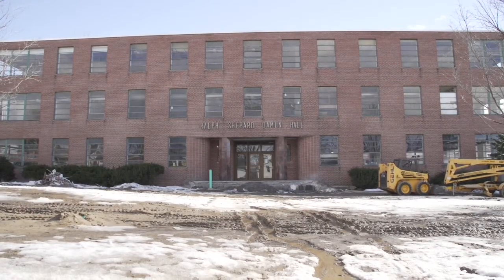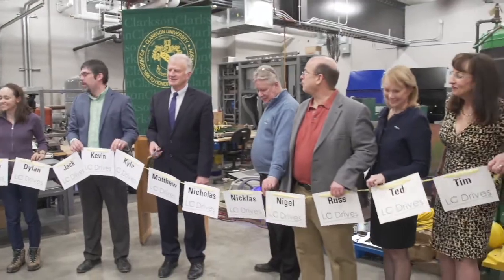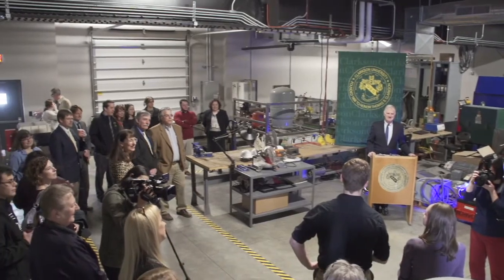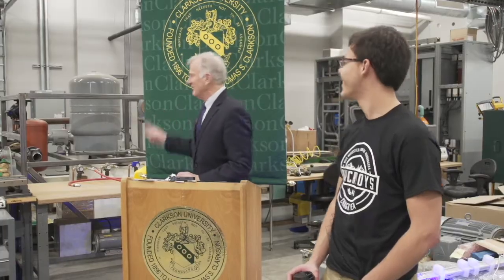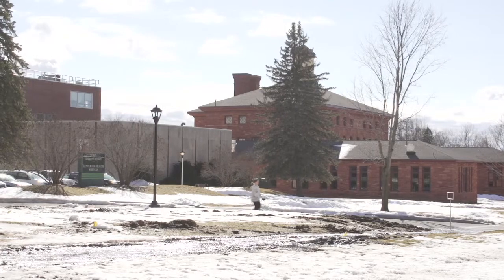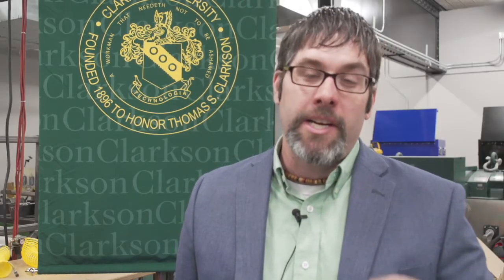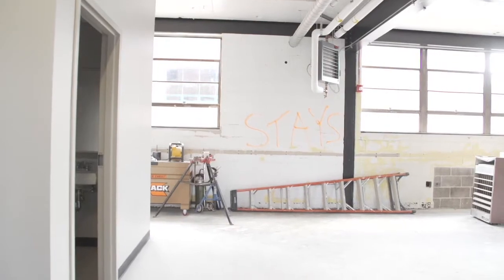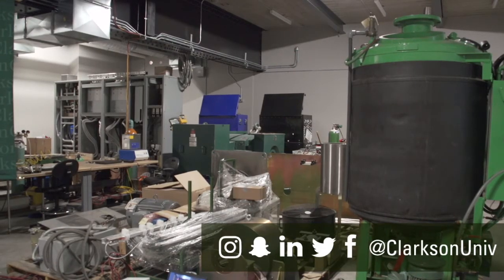Damon Hall Advanced Manufacturing Incubator Grand Opening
Clarkson University's historic Damon Hall will be the future location for several local manufacturing businesses and start-up companies in Potsdam, N.Y., and the North Country.

The University celebrated the Damon Hall Advanced Manufacturing Incubator grand opening this week with representatives from the Northern Border Regional Commission (NBRC), National Grid, the New York State Energy Research and Development Authority (NYSERDA), the New York Power Authority, CITEC, representatives of elected officials and other partners, including LC Drives, the incubator's first tenant.

Renovations to Damon Hall began in summer 2016 to provide advanced manufacturing businesses access to the state-of-the-art technology and amenities they need.

LC Drives CEO Russ Marvin said his company is building the next generation of electric motors in Potsdam, which will be shipped around the world to markets such as marine propulsion, wind turbine generators and pumps.

"What we're doing today is bringing in a new technology that is making motors dramatically smaller, making them lighter, more efficient, and ultimately lower cost than the one you have today. So at least for the larger machines, there is no reason not to be using these new motors," Marvin said.

Across Clarkson's Peyton Hall, Old Main, and now Damon Hall, 93 percent of available spaces are being leased by startup or small companies, proving the demand for this type of space in the North Country. To date, Clarkson's Shipley Center for Innovation has created 147 business startups with 382 active projects currently in the pipeline from across the North Country region.

"We talk a lot about developing an economic development ecosystem, and part of that is being out there and actually talking about innovation and our start-up companies. Developing a product seems like a challenge, and yet, if you've got a good idea, a support system exists right here at this hub, radiating out from Clarkson University to help you grow that idea," said Clarkson University President Tony Collins. "The numbers speak for themselves in terms of what the hub has done."

"By creating a start-up campus in downtown Potsdam, Clarkson University, together with their local, state and federal partners, has accomplished a win-win scenario," said U.S. Sen. Kirsten Gillibrand in a letter read at the event. "Together they are supporting the next generation of innovative entrepreneurs and building the region's economy by growing companies right here in the North Country."

Clarkson will continue to collaborate with leaders in regional economic development on the next phases to revitalize the downtown campus.

"The NBRC facilitates projects that revitalize and modernize essential infrastructure, increases affordability and access to high speed telecommunications, stabilizes and reduces energy costs, and positions the Northern Border Region as an attractive and supportive place for creative and entrepreneurial people as we see here today in the opening of this grand facility," said Ann Thane, director of local government services for the New York Department of State, who spoke on behalf of NBRC Federal Co-Chair Mark Scarano. "NBRC's acceptance of the application was in part due to Clarkson's continued success in incubating new technology companies through its Shipley Center for Innovation and other centers of entrepreneurship at Clarkson. LC Drives, Clark Scientific and NexID are great examples of homegrown startups that provide jobs and resiliency to downtown Potsdam and St. Lawrence County."

"National Grid is excited to be part of the revival of the Clarkson University downtown campus. The company's support of the downtown business incubator concept has a long history," said Richard Burns, Manager, Community & Customer Management at National Grid. "National Grid provided in 2005 a $50,000 Main Street economic development incentive to help launch Clarkson's first incubator at Peyton Hall. Today's ribbon cutting marks a new chapter with a $300,000 Brownfield Redevelopment incentive for the renovations at Damon Hall. The company also constructed a major electric upgrade to provide capacity for LC Drives' operations. National Grid's economic development investments benefit the local communities we serve by bringing commercial activity back -- and jobs with it -- to downtowns across the state."